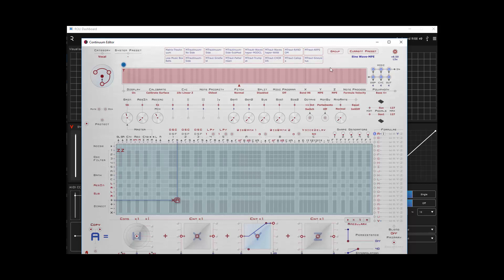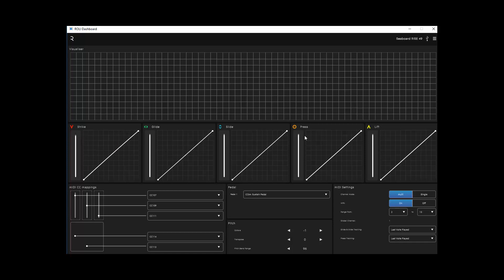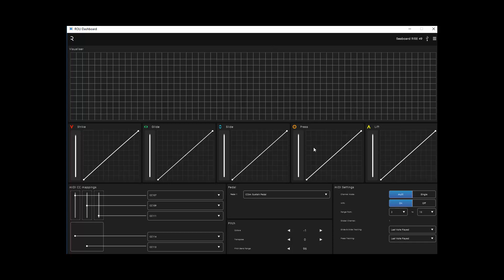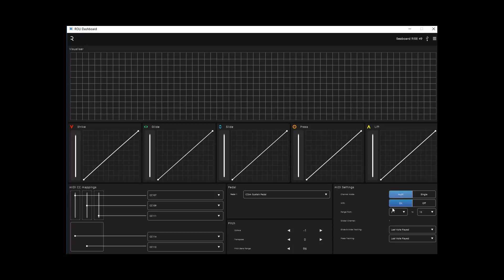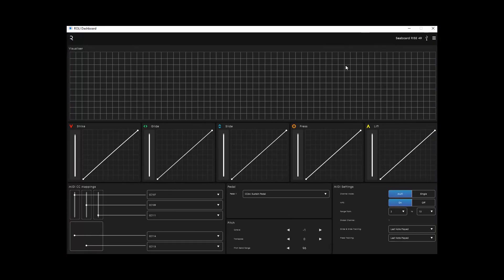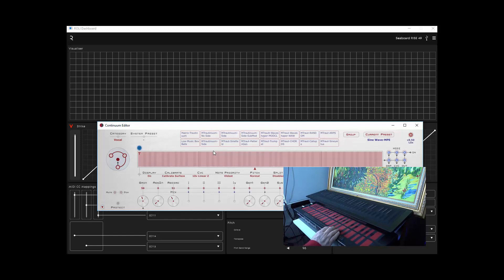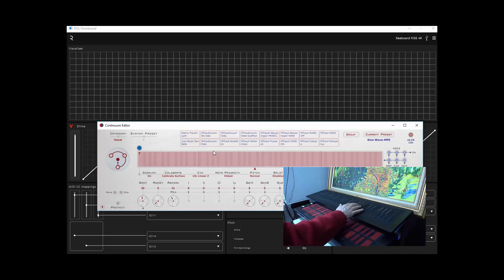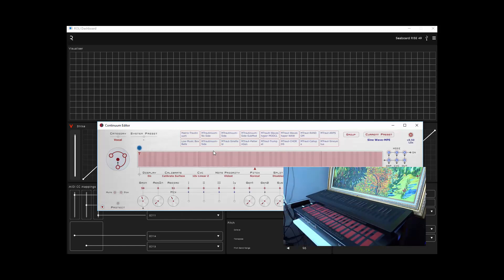Using Roli Rise as a Haken Continuum Keyboard Extension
Initial testing and thoughts on using the Roli Seaboard Rise 49 as a keyboard extension to the Haken Continuum (playing EaganMatrix presets).